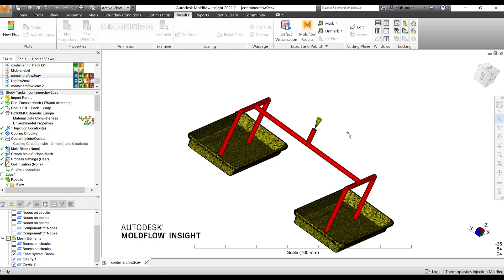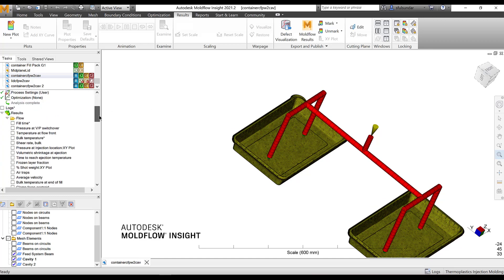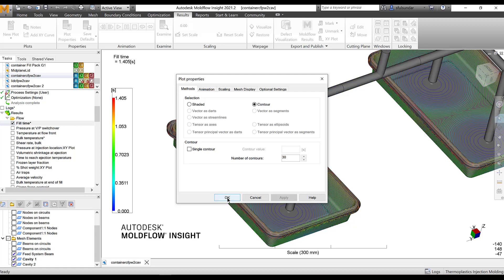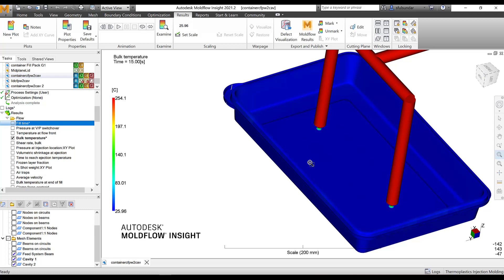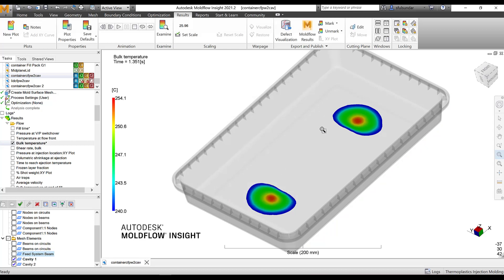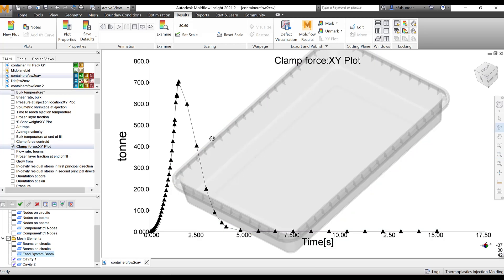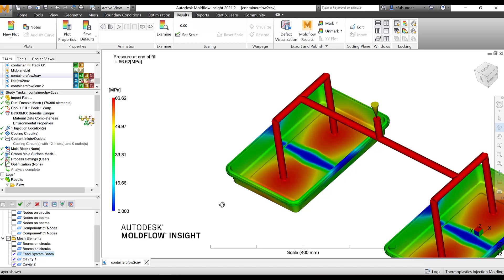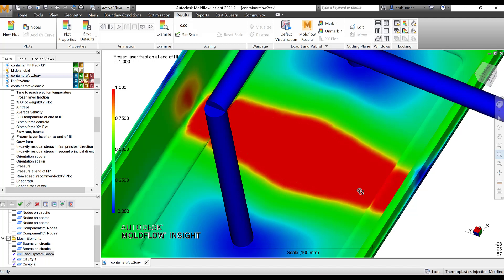Top 12 results to be viewed Part 1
Autodesk Moldflow Insight - 12 best results to be viewed for the Interpretation.